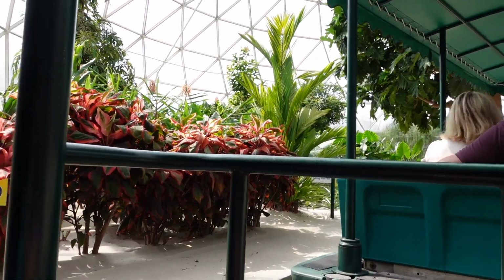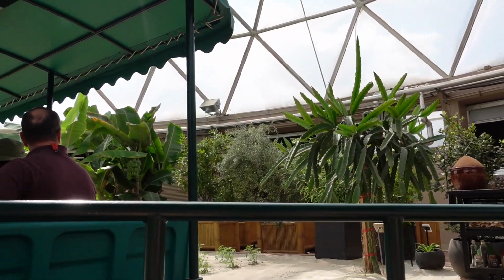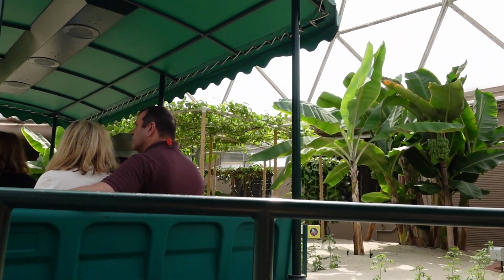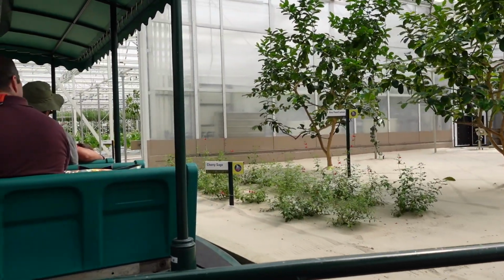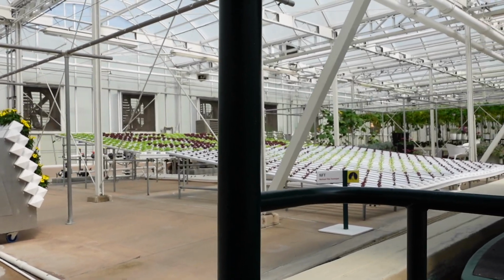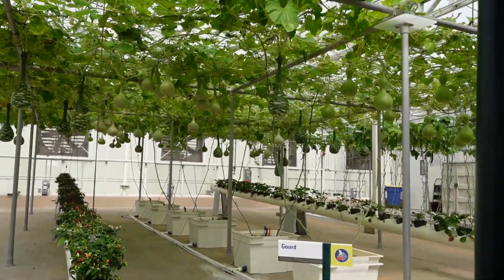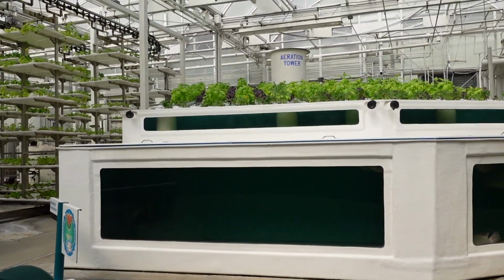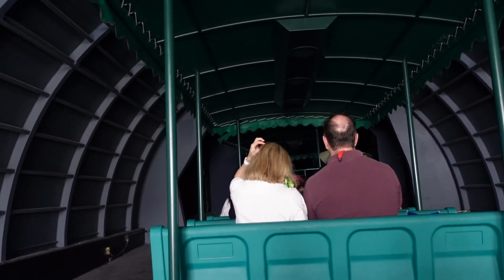POV: Ride "Living with the Land" at EPCOT with me! Walt Disney World | Orlando, Florida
Full experience of riding the Living with the Land boat ride at EPCOT! This ride is located in The Land pavilion where Soarin' is located too!

Walt Disney World in Orlando Florida

For more travel, quirk + unique roadside attractions, consider following here as well as my other socials @sarahisroaming

Amazon Storefront (Faves)

Camera Used for this Video: Sony ZV-1